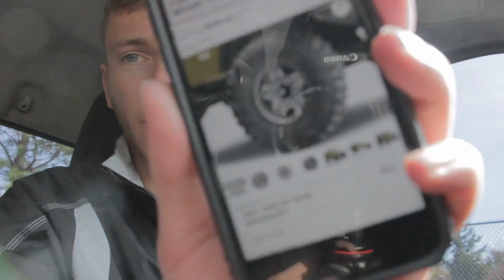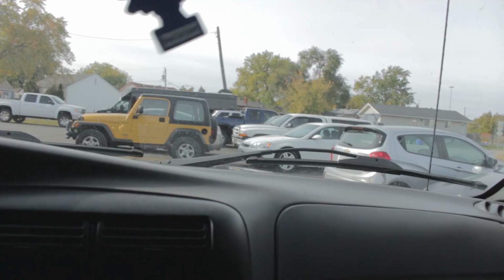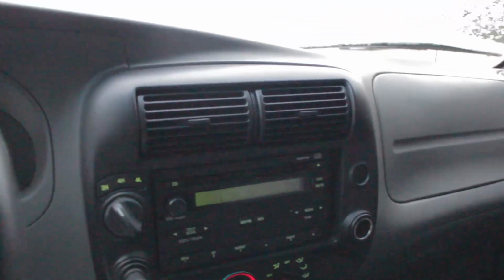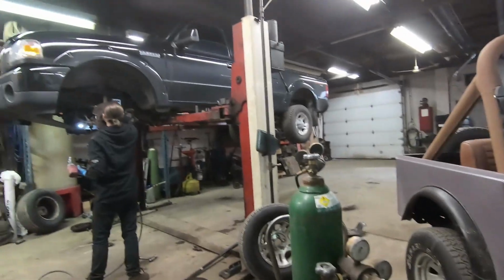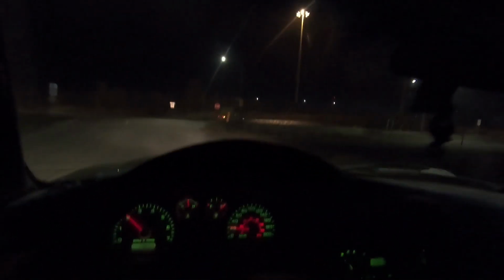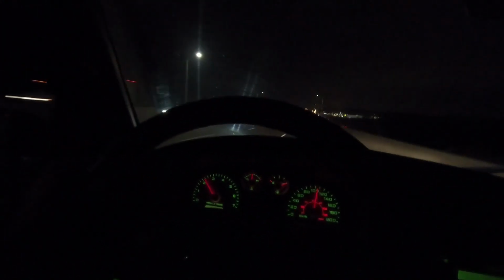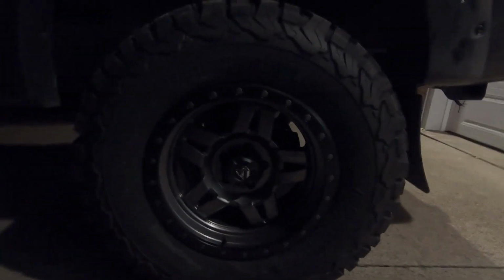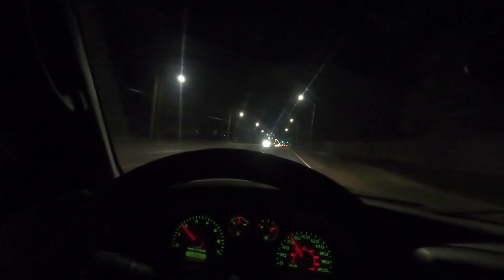Lifting My Ford Ranger!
I filmed my entire experience start to finish. From picking out the rims, to ordering the lift! Here is the story of putting the lift on my Ford Ranger!

I make videos with our 2003 SVT Cobra Mustang and 2014 Shelby GT500 Mustang, showing the ownership experiences and fun we can have with those 2 monsters, along with car show and car meet vlogs with my friends.